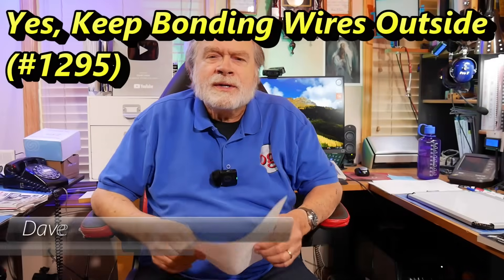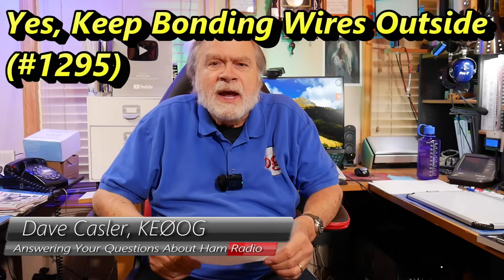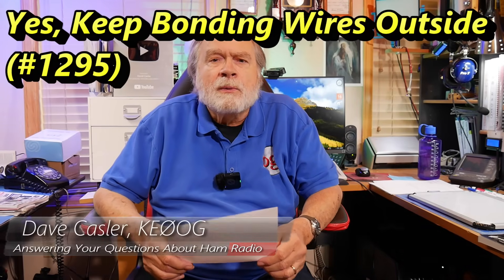Yes, Keep Bonding Wires Outside (#1295)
@robtennison42 thinks that his house is grounded to the copper cold water pipe. What options are there for bonding the grounds together without letting lightning into the house? Seems like a stupid idea to run a bonding wire inside when the whole point is to protect the home!

Links from Video:
KF7P Metal Werks: (4:25)

amateur radio
ham radio
technician license
general license
extra license
ham radio training
dave casler
ham radio answers
icom 7300
end fed dipole
mag loop